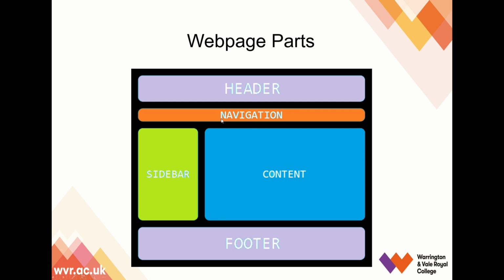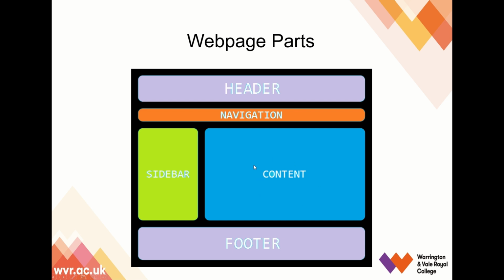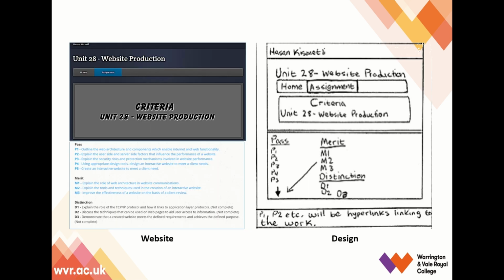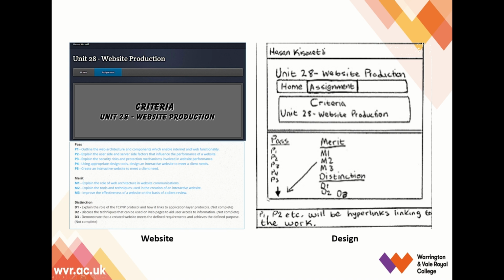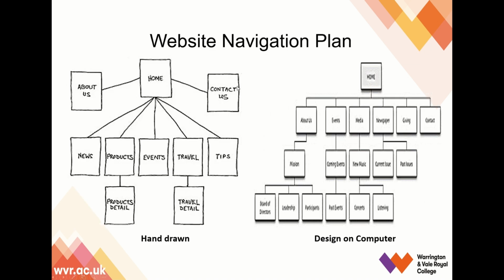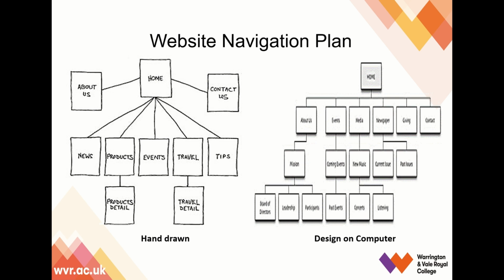Week 2 - Planning your site